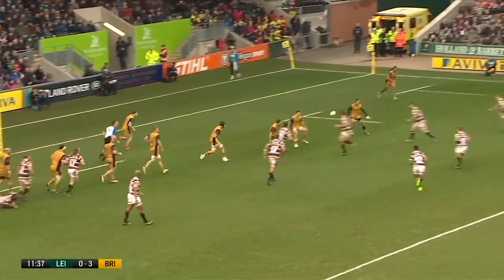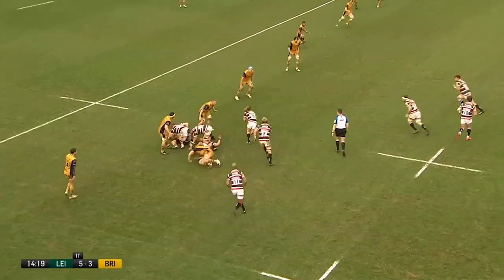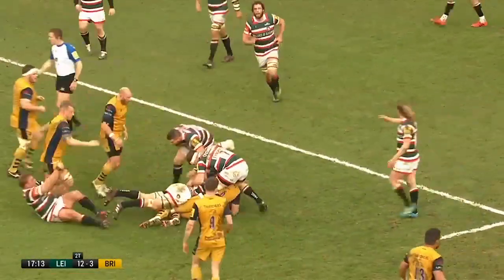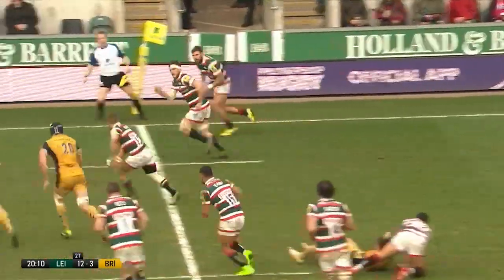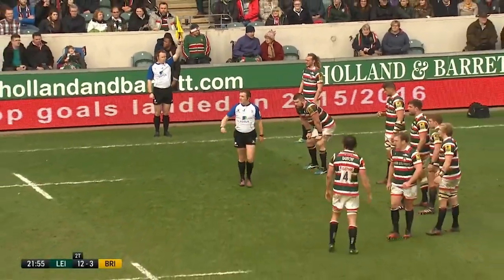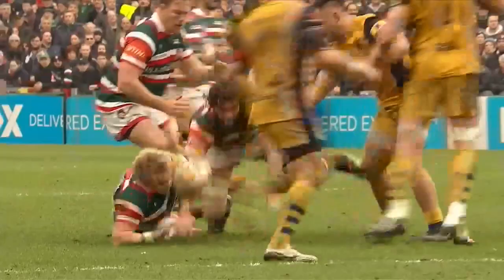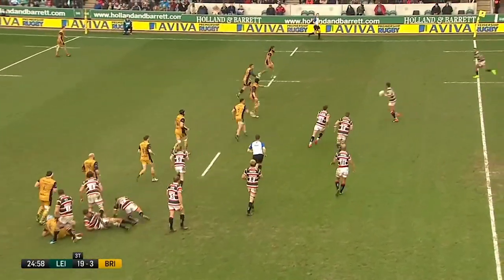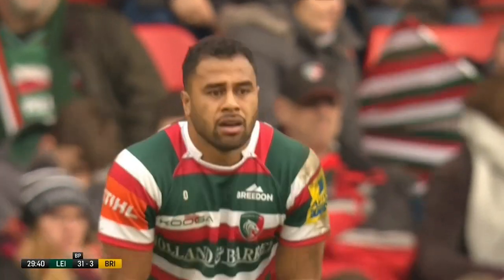Supreme Fifteen ⏰ | Rewind ⏪ | JP Pietersen Scores a Beauty as Tigers Hit 5 in 15 Mins! | Prem Rugby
Rewind to 2017 as a Leicester Tigers side in somewhat of a crisis under Aaron Mauger, found inspiration from JP Pietersen & Telusa Veainu - making their first appearances of the season - to blow Bristol away with 5 tries in just 15 first half minutes.